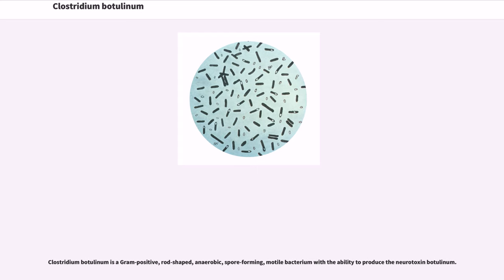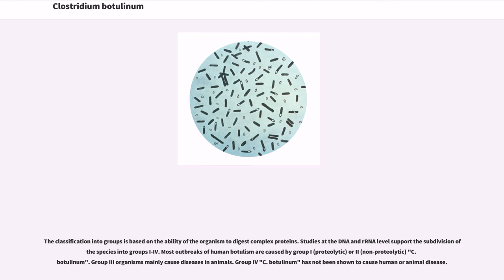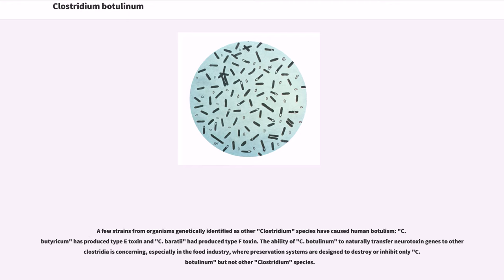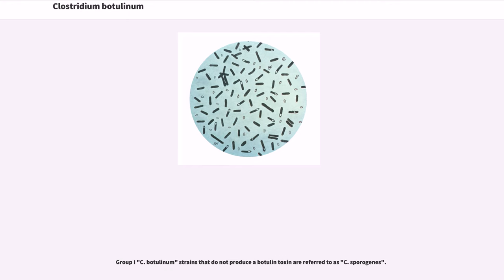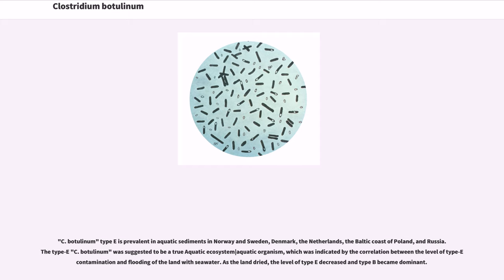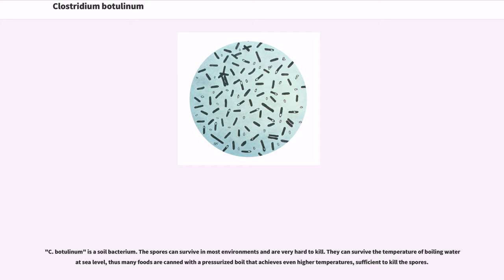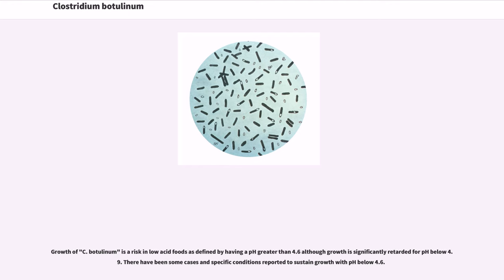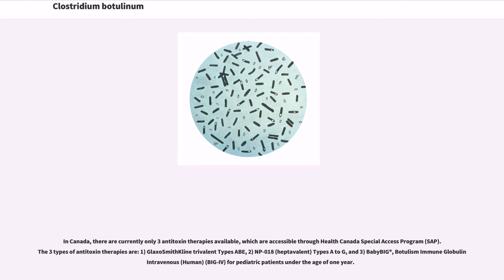Clostridium botulinum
Clostridium botulinum is a Gram-positive, rod-shaped, anaerobic, spore-forming, motile bacterium with the ability to produce the neurotoxin botulinum.

The botulinum toxin can cause a severe flaccid paralytic disease in humans and other animals and is the most potent toxin known to mankind, natural or synthetic, with a lethal dose of 1.3–2.1 ng/kg in humans.

"C. botulinum" is a diverse group of pathogenic bacteria initially grouped together by their ability to produce botulinum toxin and now known as four distinct groups, "C. botulinum" groups I-IV. "C. botulinum" groups I-IV, as well as some strains of "Clostridium butyricum" and "Clostridium baratii", are the bacteria responsible for producing botulinum toxin.

"C. botulinum" is responsible for foodborne botulism (ingestion of preformed toxin), infant botulism (intestinal infection with toxin-forming "C. botulinum"), and wound botulism (infection of a wound with "C. botulinum"). "C. botulinum" produces heat-resistant endospores that are commonly found in soil and are able to survive under adverse conditions.

"C. botulinum" is commonly associated with bulging canned food; bulging, misshapen cans are due to an internal increase in pressure caused by gas produced by the bacteria.

"C. botulinum "is a Gram-positive, rod-shaped, spore-forming bacterium. It is an obligate anaerobe, meaning that oxygen is poisonous to the cells. However, "C. botulinum" tolerates traces of oxygen due to the enzyme superoxide dismutase, which is an important antioxidant defense in nearly all cells exposed to oxygen. "C. botulinum" is only able to produce the neurotoxin during sporulation, which can only happen in an anaerobic environment. Other bacterial species produce spores in an unfavorable growth environment to preserve the organism's viability...